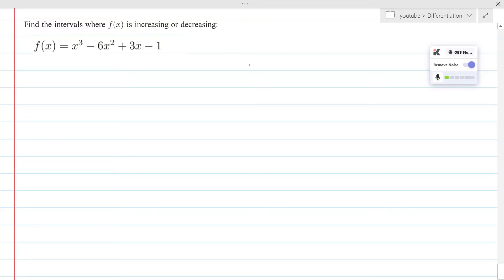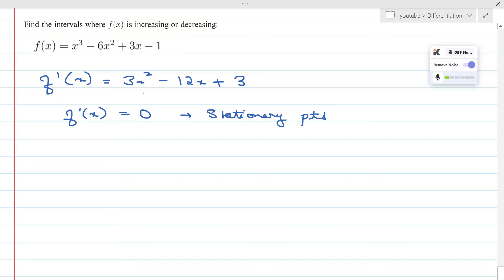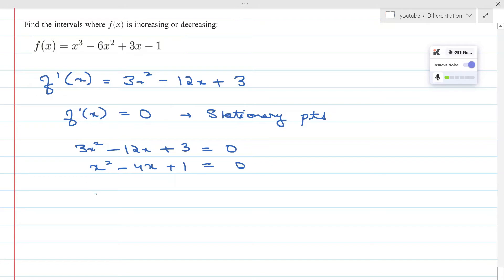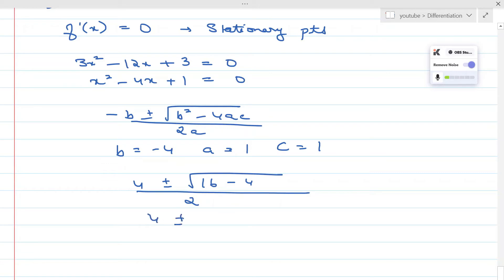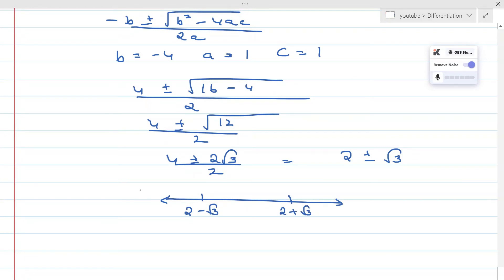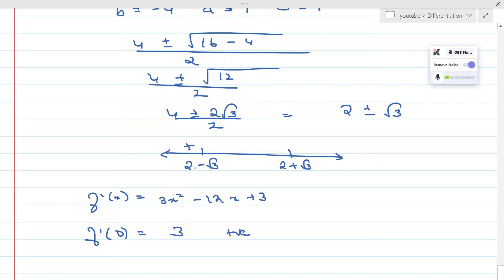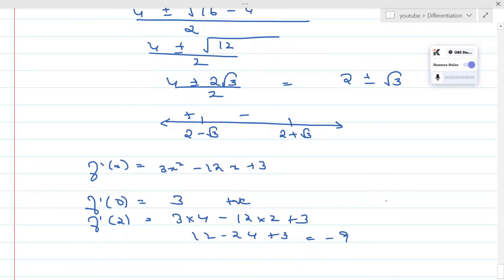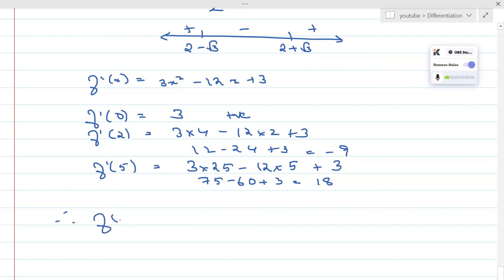Class 12 find the interval in which f(x) is increasing or decreasing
This video shows the method to find the intervals where a function is increasing or decreasing.
 It also shows how to determine the stationary points of a function.
increasing and decreasing functions class 12 applied mathematics
find the interval in which f(x) is increasing or decreasing
find the intervals on which f is increasing or decreasing

increasing and decreasing functions class 11

increasing and decreasing functions class 12

strictly increasing and decreasing functions class 12

how to find increasing and decreasing functions

how to find increasing and decreasing functions class 12

find the interval in which the function ( ) 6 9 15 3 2 f x = x − x + x +

find the interval in which f(x) is increasing or decreasing in kannada

increasing decreasing functions class 12

increasing and decreasing function class 11

increasing and decreasing function

how to find strictly increasing and decreasing functions

how to find interval of increasing and decreasing function

find the interval in which f(x) is increasing or decreasing malayalam

strictly increasing and decreasing functions class 12 in kannada

intervals of increase and decrease

strictly increasing and decreasing functions class 12 aspn classes
👋 Follow @MaruMaths  on Instagram for a daily practice questions 😉

How to differentiate using product rule step by step!